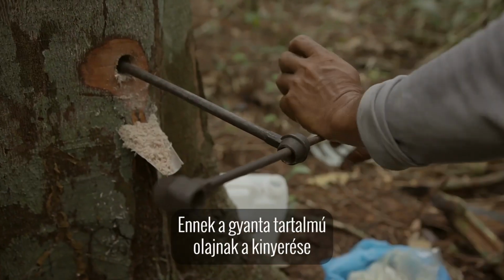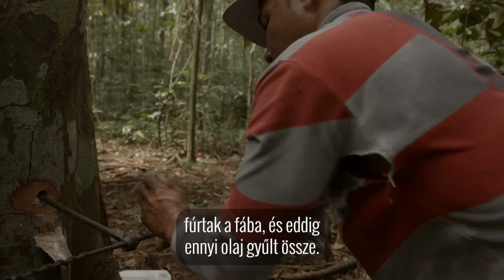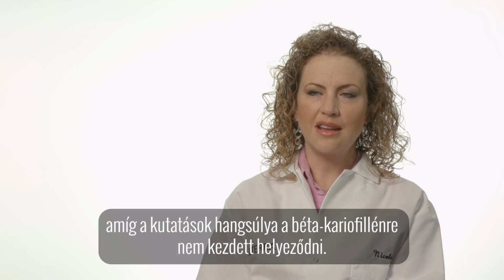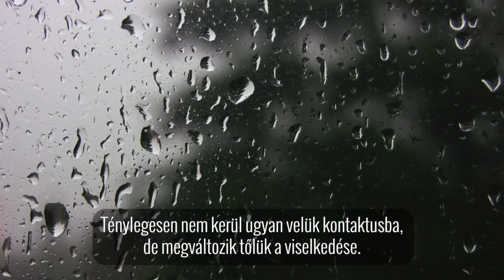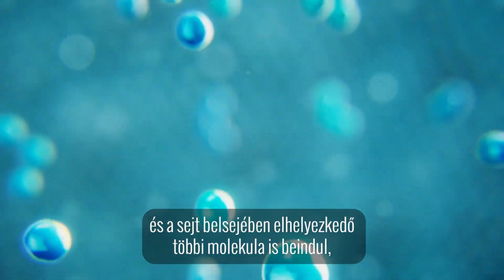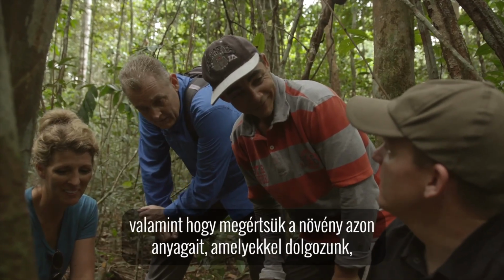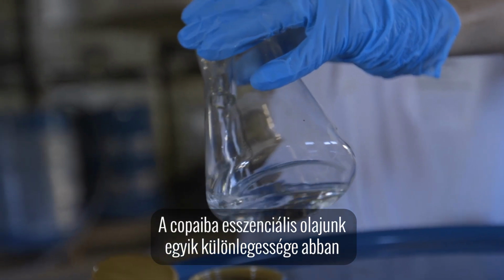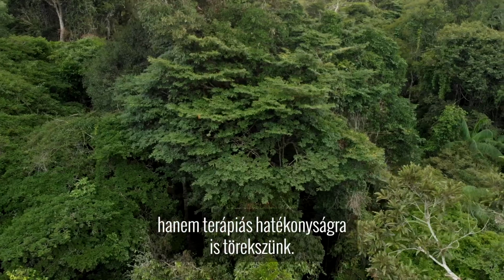doTERRA copaiba illóolaj beszerzése Brazíliából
Rendelés beszerzési áron: olajkert.hu

A copaiba illóolaj a copaibafa gyantájából származik, amely több mint 30 méter magasra is nőhet és Dél-Amerika trópusi részén található meg. A copaiba olajat széles körben használják kozmetikai termékekben, beleértve a szappanokat, krémeket, testápolókat és parfümöket. A 16. század óta a copaiba illóolajat Brazília északi és északkeleti részének bennszülöttjei használják a hagyományos egészségügyi gyakorlatokban. A fekete bors illóolajhoz hasonlóan a copaiba is segíthet a nyugtalanító érzések csillapításában és bőrön alkalmazható, hogy elősegítse a tiszta, sima arcbőrt. Belsőleg a copaiba illóolaj támogatja a szív- és érrendszeri, immunrendszeri, emésztőrendszeri és idegrendszer egészségét. Segíti a szervezet egészséges reakcióját gyulladás esetén. A copaiba közvetlenül alkalmazható a szájban az íny és a szájüreg tisztításához és megnyugtatásához. Noha a copaiba nem tartalmaz pszichoaktív kannabinoidokat, a fő komponens, a β-kariofillén, neuroprotektív lehet így fogyasztásakor kardiovaszkuláris és immunrendszeri előnyökkel járhat. Ez egy erős antioxidáns, amely elősegíti az immun egészségét.

A copaiba a legmagasabb szintű β-kariofillént (BCP) tartalmazza a jelenleg ismert illóolajok között. A szabálytalan kannabinoid és szeszkviterpén, a BCP a copaiba illóolaj hatékony alkotóeleme. A BCP szelektíven kötődik az endokannabinoid rendszer (ECS) CB2 receptoraihoz - egy jelző és szabályozó rendszer, amely enzimekből, a test egész területén található receptorhelyekből és a test által termelt endokannabinoidokból áll. Mivel a testben és az összes fő szervben széles körben megtalálhatók a kannabinoid receptorok, az ECS az emberi egészség egyik fő szabályozója. Ebben a rendszerben a CB2 receptorok különös jelentőséggel bírnak, mivel többnyire az immunrendszerben találhatók meg. Amikor a copaiba-t elfogyasztod, a BCP kötődik ezekhez a receptorokhoz, hogy elősegítse az egészséges immun- és gyulladásos reakciókat. Többféle jelátviteli utat is befolyásol az egészséges máj-, emésztőrendszeri, vese-, szív- és agyműködés elősegítése érdekében. A BCP támogatja az általános jólétet.

Alkalmazása

    adj egy-két cseppet vízhez, gyümölcsléhez vagy teához, hogy támogasd a szív- és érrendszeri, immunrendszeri, emésztőrendszeri, idegrendszeri és légzőrendszer egészségét
    belsőleg alkalmazva antioxidáns támogatást nyújt
    belsőleg alkalmazva nyugtatja az idegrendszert
    helyileg alkalmazva hordozóolajjal vagy arc hidratálóval kombinálva a bőr tisztaságát biztosítja és csökkenti a foltok megjelenését
    két csepp copaiba és egy csepp borsmenta keverékével frissítheted a leheletet és elősegítheted a száj tisztaságát
    vigyél fel 2-3 cseppet a kívánt területre majd dörzsöld be Deep Blue enyhítő krémmel a fájdalmas, fáradt izmok megnyugtatására megerőltető tevékenység után
    keverj össze azonos mennyiségű copaibát és frakcionált kókuszolajat és vidd fel a stresszes bőr helyreállítására
    adj egy csepp copaiba-t a naponta használt arcápolóhoz, a bőr megjelenésének javítása érdekében
    helyezz egy-két csepp copaiba-t a nyelv alá, hogy ösztönözd az általános jólét érzését stressz vagy idegesség idején
    párologtass copaiba-t és Air keveréket (három-három csepp) az egészséges légzési funkció támogatása érdekében
    párologtass két-két csepp copaibat, vetivert, levendulát és vadnarancsot, hogy elősegítsd az éjszakai nyugodt alvást
    párologtass két csepp copaibát négy csepp serenity-vel a nyugodt és békés környezet elősegítése érdekében
    masszázshoz keverj össze 5 cseppet 10 ml hordozóolajjal
    fürdéshez keverj össze 5 cseppet 5 ml hordozóolajjal
    parfümhöz keverjünk össze 1 csepp copaibát és 10 csepp hordozóolajat

doTERRA termékbeszerzéshez nagyker áron, keress meg.

Törzsvásárlói fiókkal 25% kedvezménnyel vásárolhatsz egyéb doTERRA termékeket!

Klikk ide: olajkert.hu

Barátsággal:
Szabolcs
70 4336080